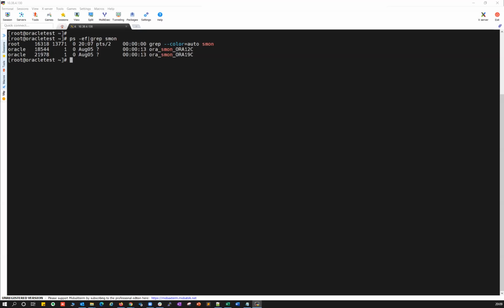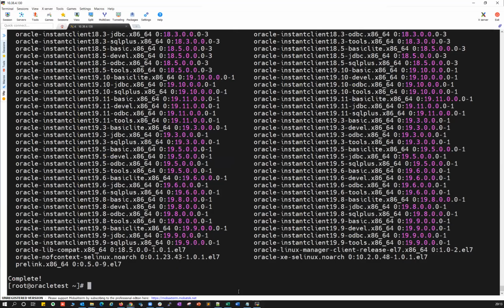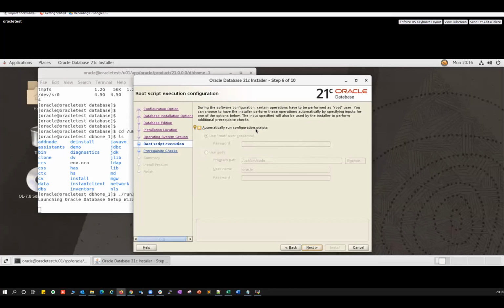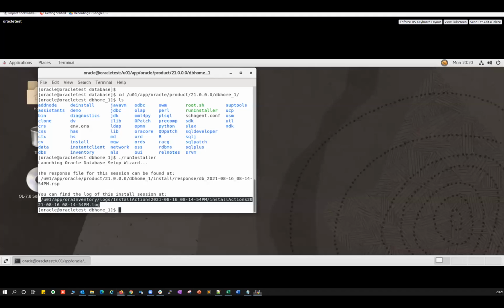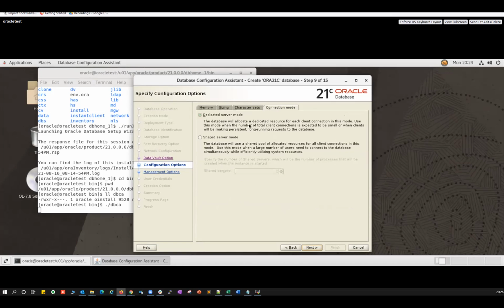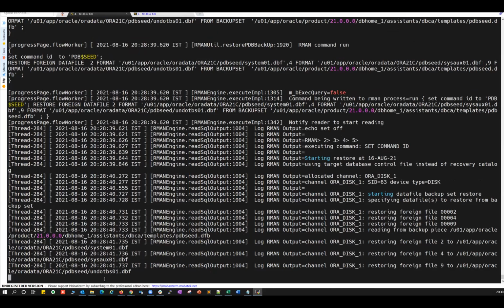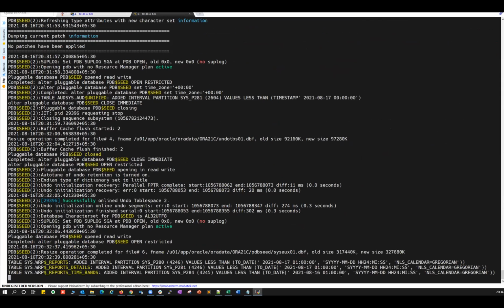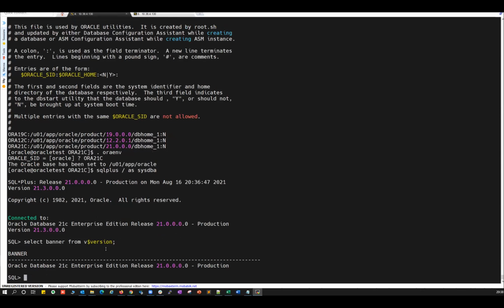21c Oracle Home Installation and Database Creation Using dbca || 21.0.0.0 OH & Database Creation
21c Installation and Database Creation Using dbca - 21.0.0.0:
1. Download the Software
 - create user
 - yum install oracle* (which will install the all the prerequisites)
 - create OH directory /u01/app/oracle/product/21.0.0.0/dbhome_1
3. Install the 21c Oracle Home
4. Create the database usig dbca

Regards,
Mallikarjun Ramadurg